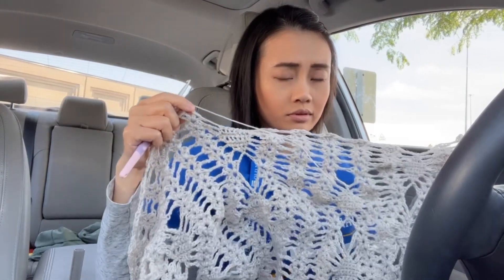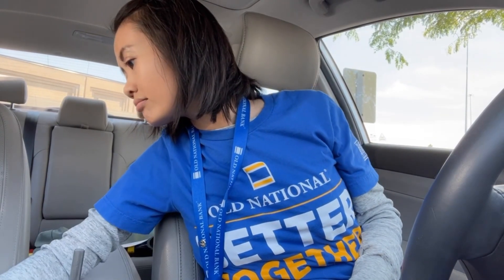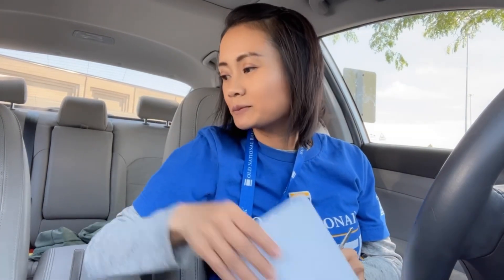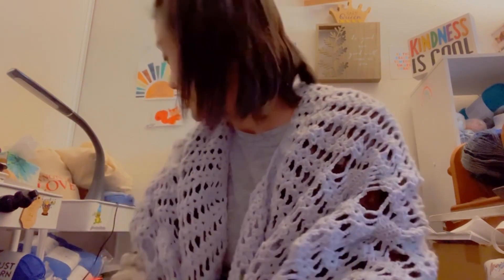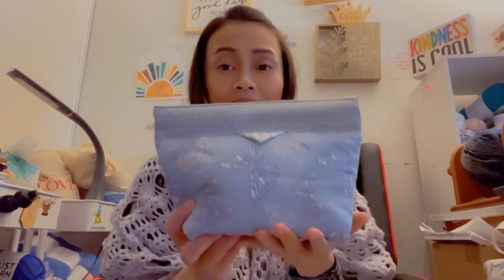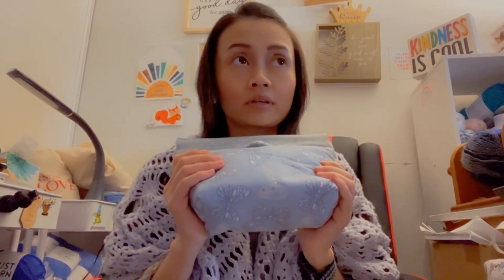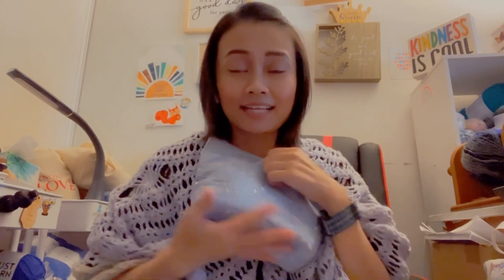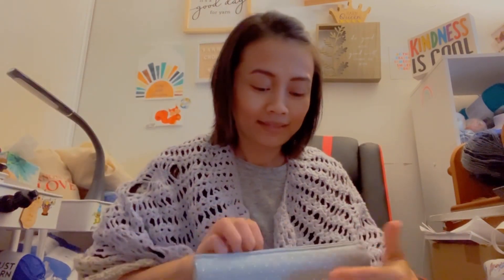Day 104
Completed the last project for the 100 days.
Row counter purchased from ​⁠@TheCrochetyClogger
Handmade bag purchased on ​⁠@Parlezvouscrochet Sellavision from ​⁠@jeannieakaproverbs31yarn

Thanks @SpringTheFiberEnthusiast for the wishinondandelions crochet along.

1. Start date:06/06/2023 End date: 06/12/2022
6. You must leave a comment answering my question to enter. “What theme did I say the prize had?”
7. You must be 18 years of age or older to enter.
8. Prize is what was shown for 48 USA states only or PayPal in US funds $25.00. Outside of 48 continuous USA states PayPal only.
9. Once the prizes leave me I am not responsible for any Taxes, Duties, or Fees, If there are any it will be the winner's responsibility.
10. The winner will be chosen on 06/13/2023. I will be using the YouTube random comment picker. Personal information is never shared with anyone or any corporation for any reasons.
11. I will ship this prize to the winner by: 06/23/2023
12. All comments must abide by YouTube Community Guidelines and Rules.